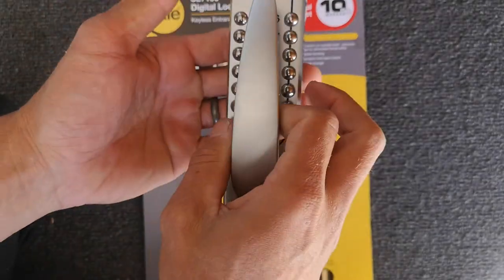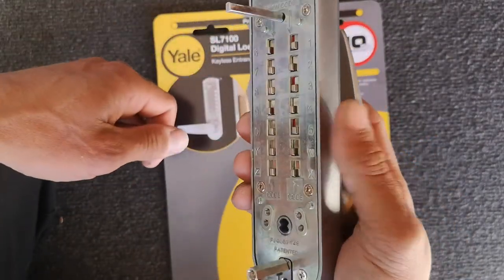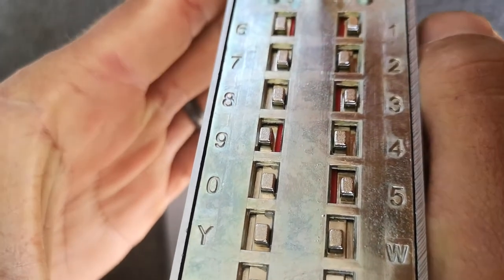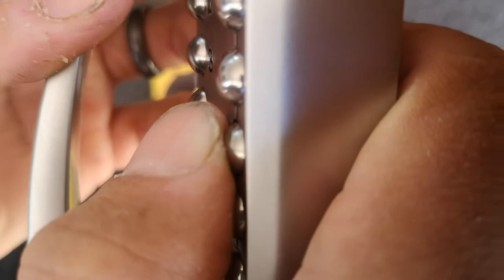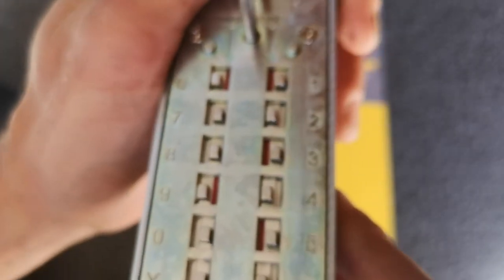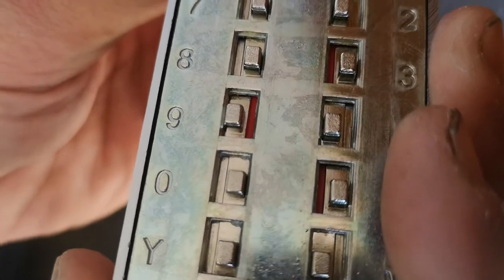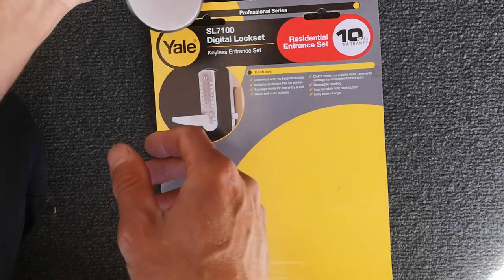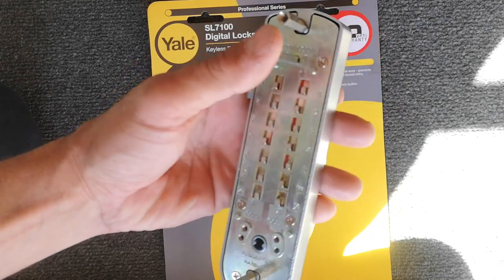lockpick yale SL7100 digital lockset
I'm not advocating people pick this lock or use information from this video to do anything illegal. I'm just demonstrating the serious flaw with the product.
I'm returning this. there is no way I'm using it on my front door.